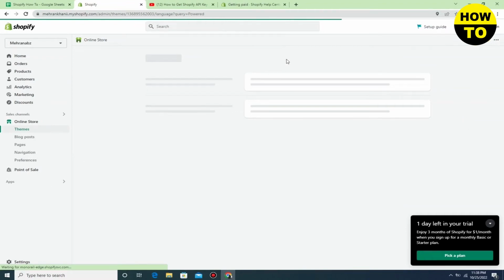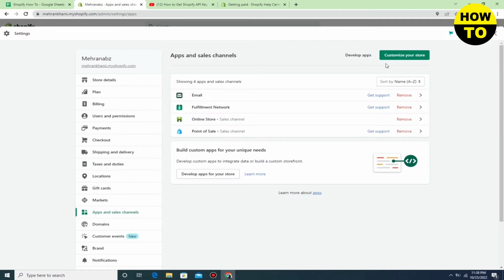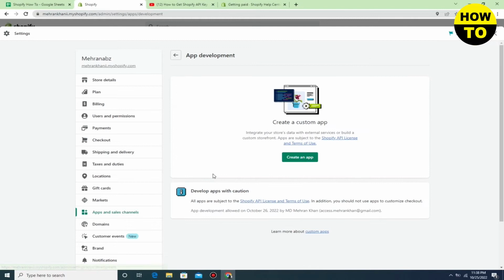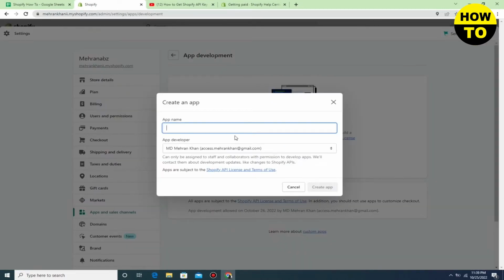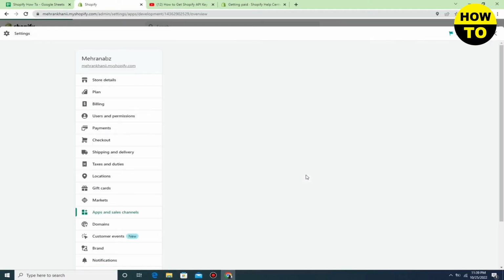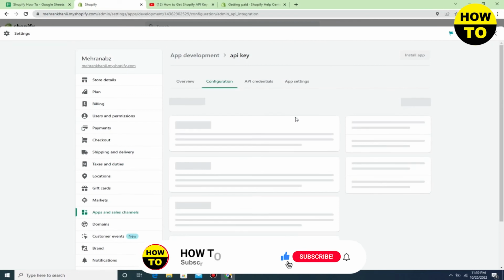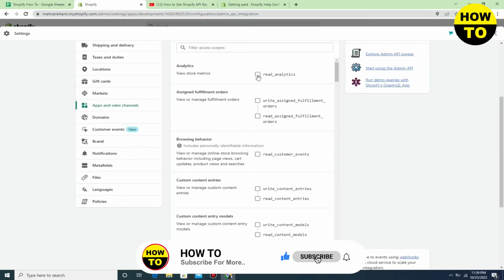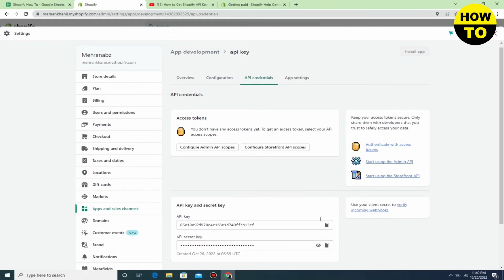How To Get API in Shopify (2026)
Learn How To Get API in Shopify. It is really easy to do and learn to do it in just a few minutes by following this super helpful tutorial to get a better understanding of everything.